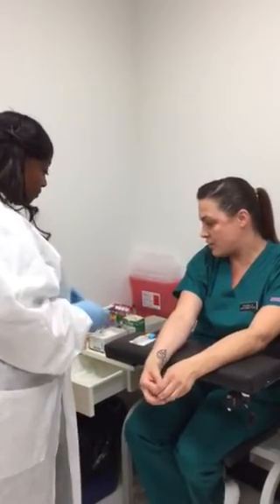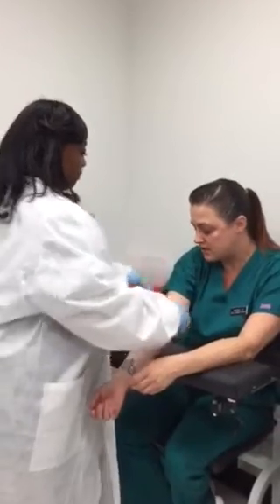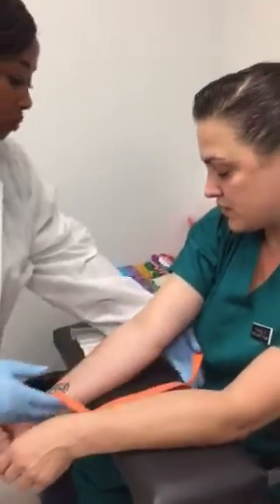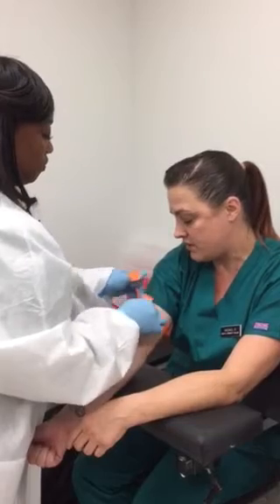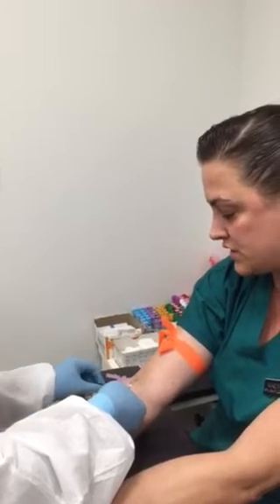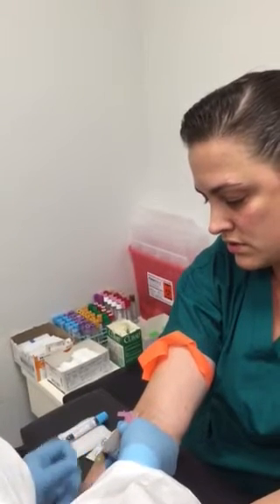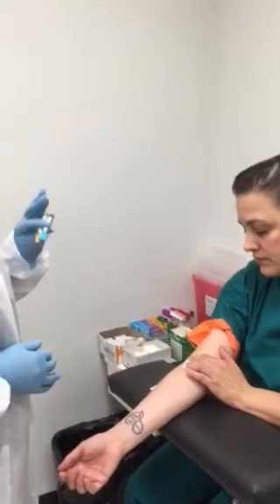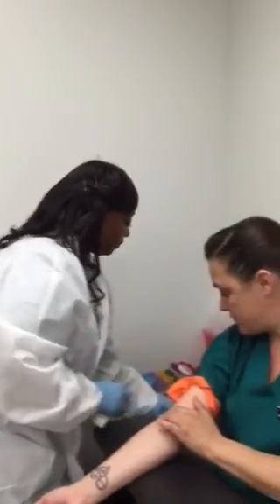Phlebotomy procedures with students.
Phlebotomy students narrate their blood draws.